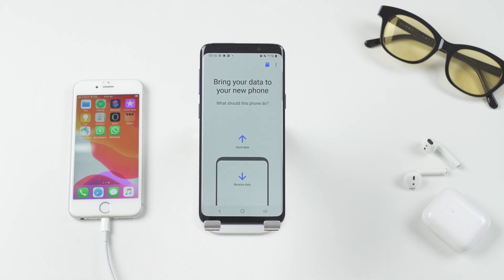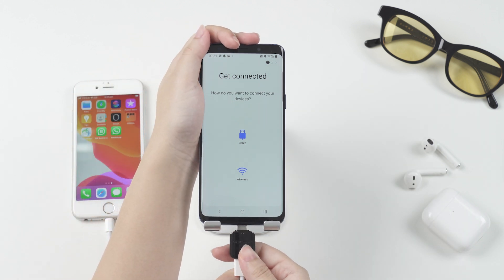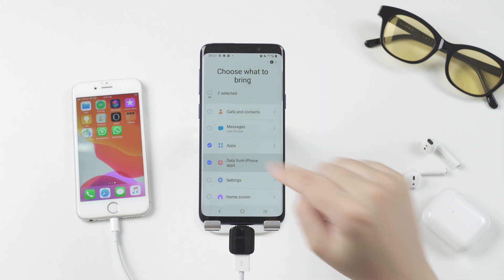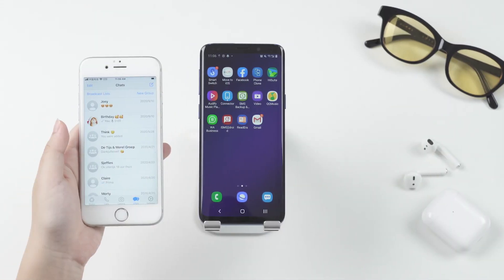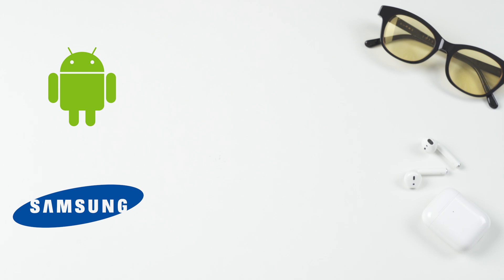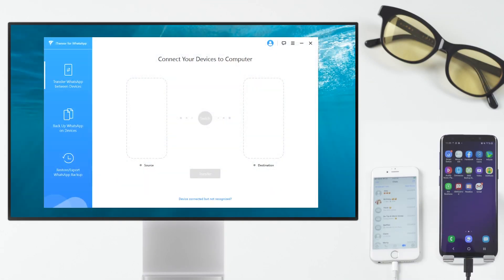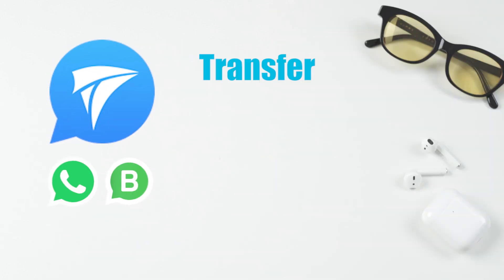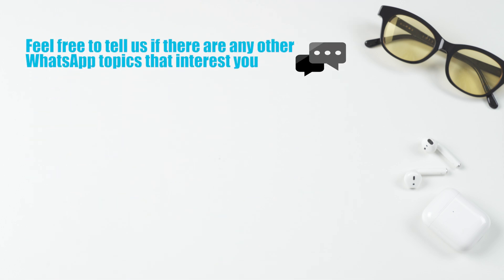Does Samsung Smart Switch Transfer WhatsApp Messages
Does Samsung Smart Switch Transfer WhatsApp Messages? How to directly transfer WhatsApp from iPhone to Samsung or Samsung to iPhone?  Can you transfer WhatsApp from an Android phone to Samsung with Smart Switch?

You will find the answers to all these questions here.
0:27 Does Samsung Smart Switch transfer WhatsApp messages?
1:28 How to transfer WhatsApp data in a direct way?

Samsung Smart Switch is a great tool for users who are switching phones to Samsung. All you need is to connect both phones with the OTG adapter that goes with your new Samsung. Wi-Fi transfer is also available if you are switching from an Android.
Data including contacts, calendars, photos, and videos, even the wifi settings on the iPhone can be transferred directly. How about WhatsApp and the chat history in it?
But still, I would make a try, to see if it will transfer WhatsApp. To make it faster, I will only keep "Apps" and "Data from iPhone apps". However, it doesn't transfer WhatsApp.
Actually, if you are transferring WhatsApp across the operating system, from iPhone to Android, or vice versa, the only way is to use a third-party app. The data type on the iPhone and Android is totally different, so there are some efforts to make.
What if you are switching from an Android phone, or even from a Samsung phone? Does Samsung Smart Switch transfer WhatsApp from Android to Samsung? Sadly, the answer is still no.  You will have to make a backup to Google Drive to transfer.
To transfer directly in one click, iTransor for WhatsApp is the most recommended tool. All you need is to download the program, connect both your phones to the computer, and then click transfer.
Choose the type of WhatsApp you are transferring. Then let the program do all the rest of the work.